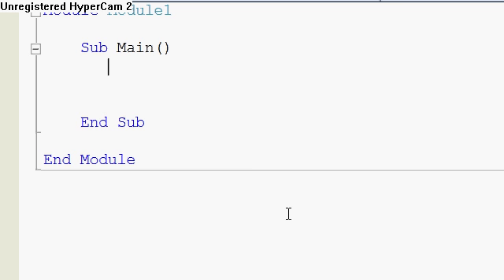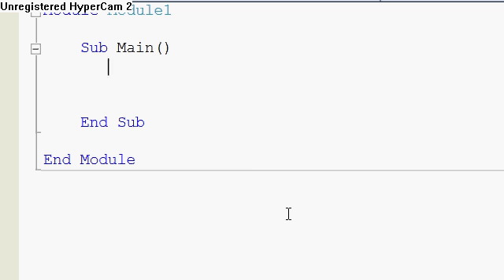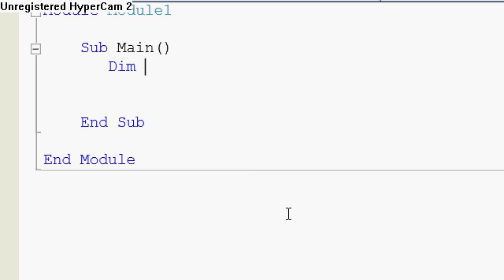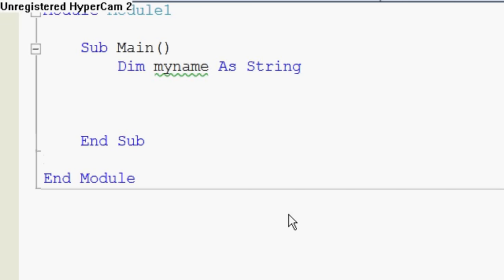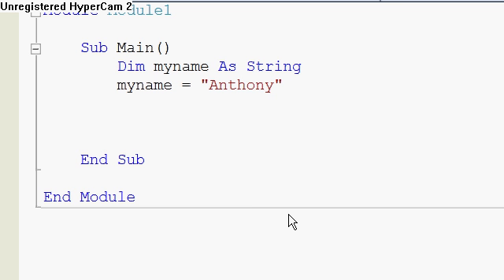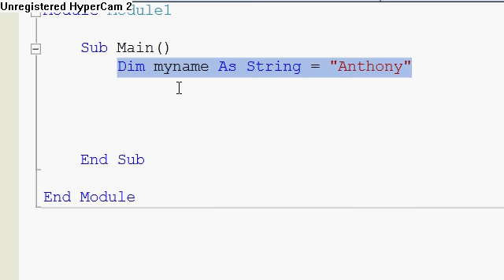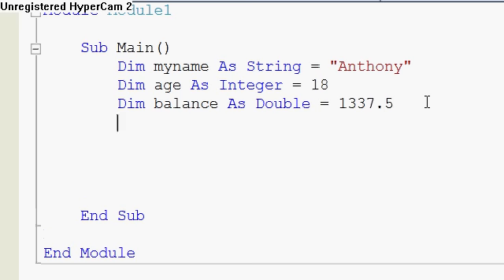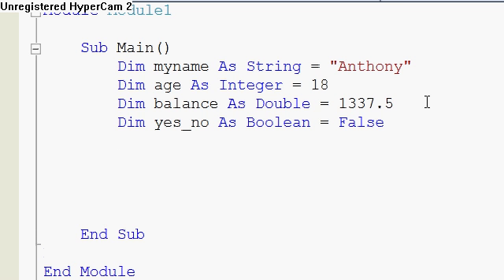Visual Basic Tutorials P2 - Variables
In this video I introduce the types of variables and show how to declare and initialze them.